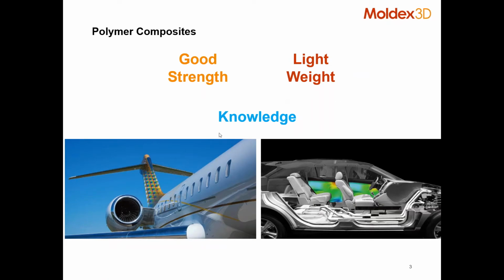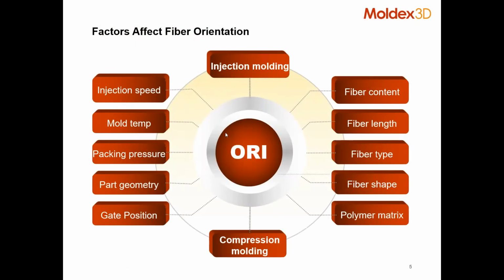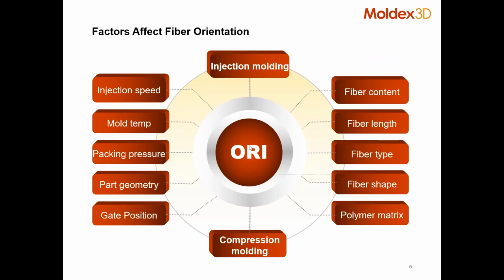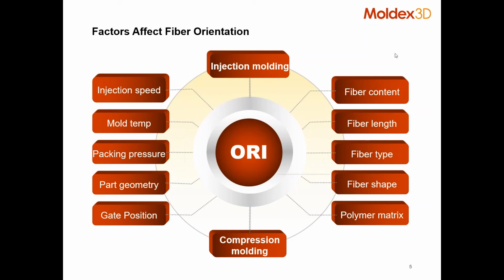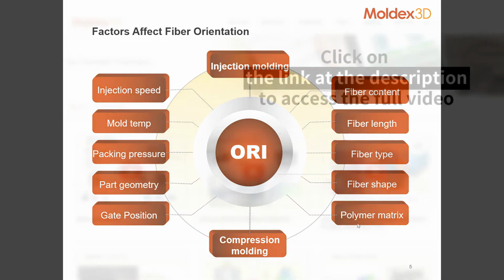Predictive Engineering Tools for Injection-Molded Long Carbon Fiber Thermoplastic Composites｜Intro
Moldex3D Webinar2018｜Predictive Engineering Tools for Injection-Molded Long Carbon Fiber Thermoplastic Composites｜Intro

The emergence of predictive engineering software has greatly facilitated the adoption of weight-saving polymer composites in various industry sectors, helping to shorten product development cycle and increase confidence in the design and manufacturing process of composite parts. In this webinar, we will present a real case study on using the predictive engineering software, Moldex3D, to predict and validate actual automotive parts.